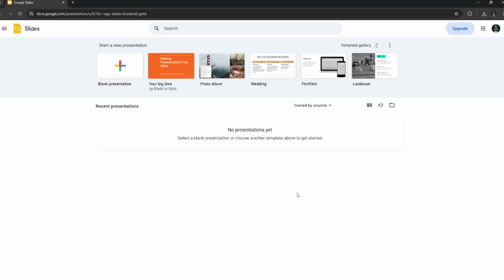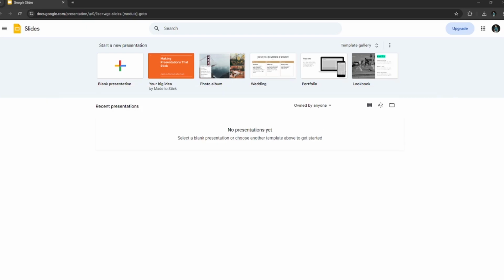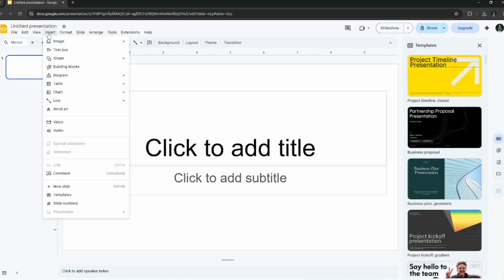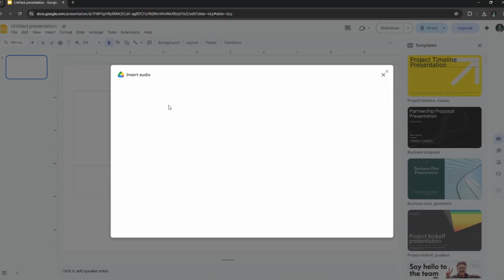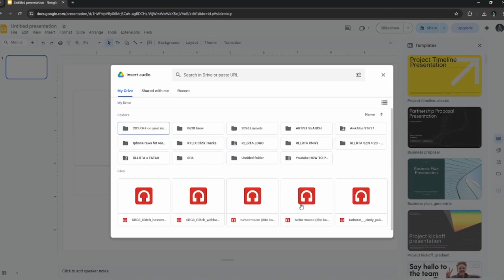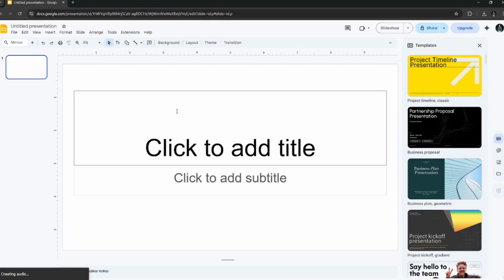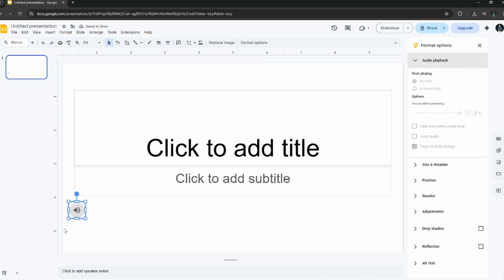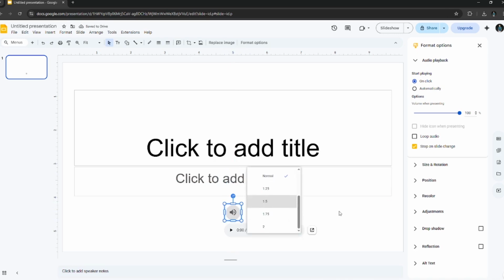How to Add Voice Audio to Google Slides (Step-by-Step Tutorial)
Want to make your presentations more engaging with voice narration? In this 2026 guide, I’ll show you exactly how to add voice audio to Google Slides so you can create professional presentations with spoken explanations and sound effects.

🎤 In this video, you’ll learn how to:
✔️ Record your voice for Google Slides presentations
✔️ Upload audio files to Google Drive correctly
✔️ Insert audio into Google Slides step-by-step
✔️ Adjust playback settings and volume options
✔️ Set audio to play automatically during slides
✔️ Sync narration with presentation timing
✔️ Fix audio not playing or loading issues
✔️ Share presentations with audio properly

⚠️ Important note: Google Slides supports audio files stored in Google Drive, so your audio must remain accessible in Drive for playback to work correctly.

This guide is fully updated for 2026 and works on desktop, Chromebook, and supported mobile devices.